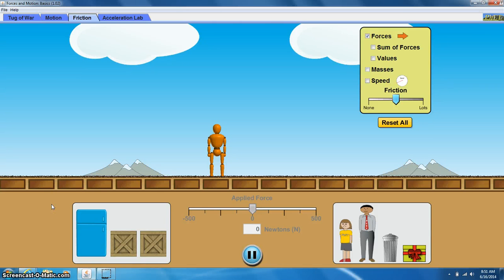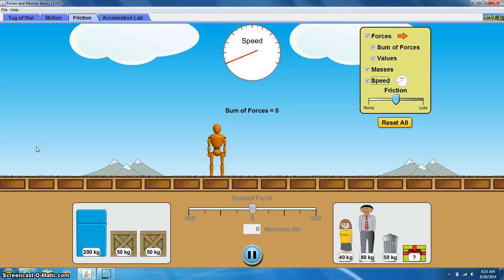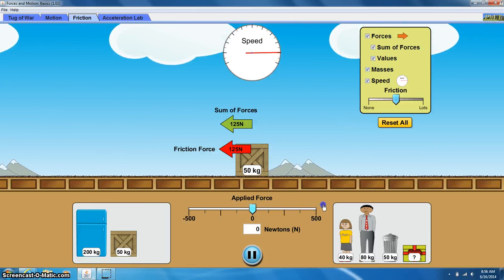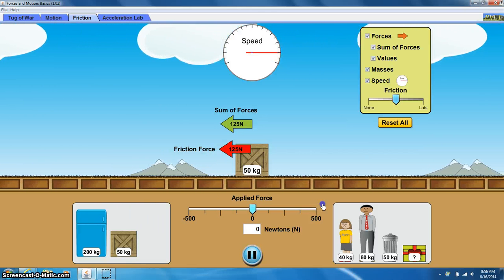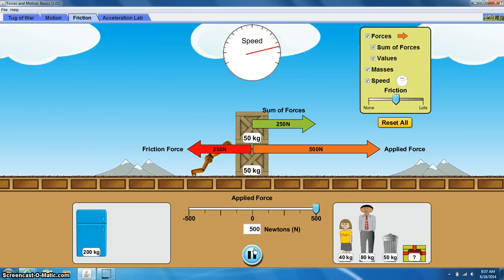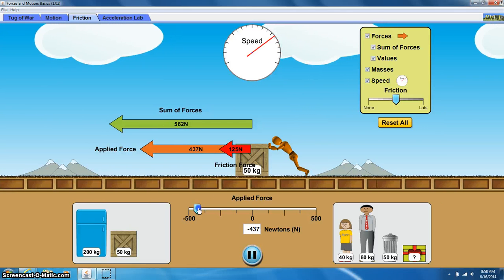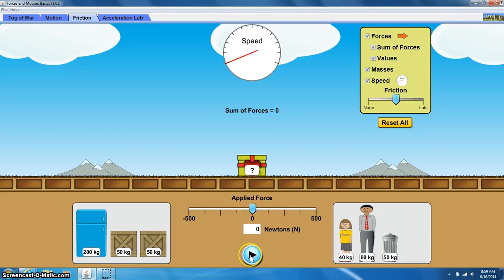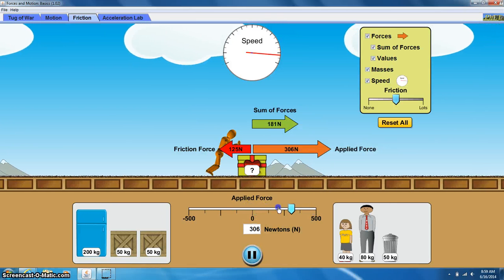Forces: Concept Simulation